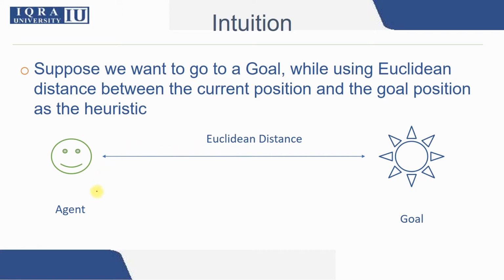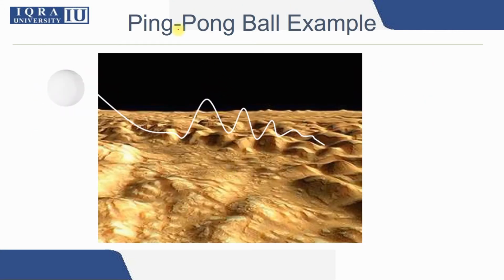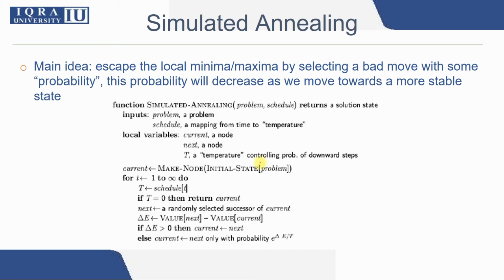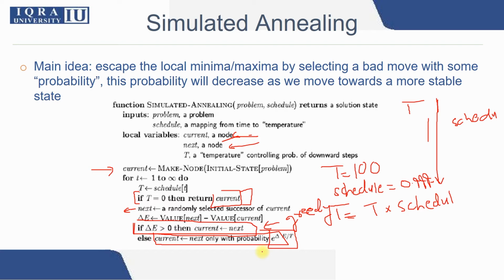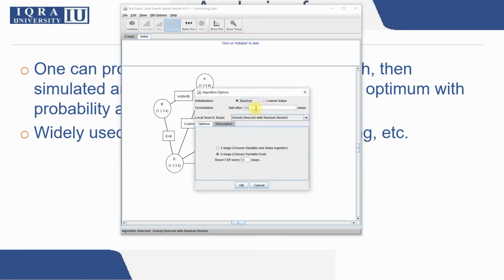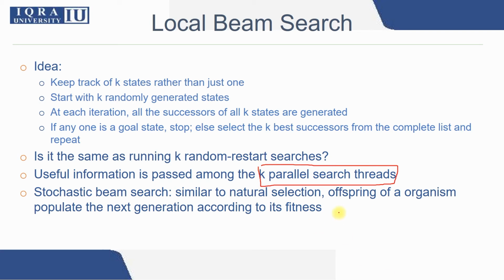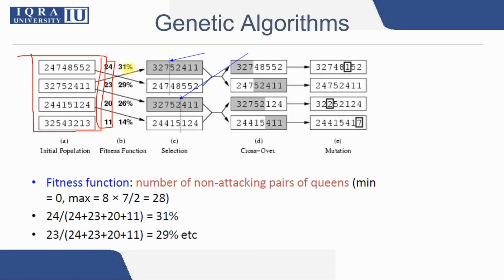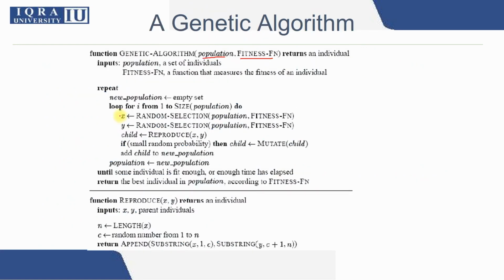Unit 5 5 Other local searches